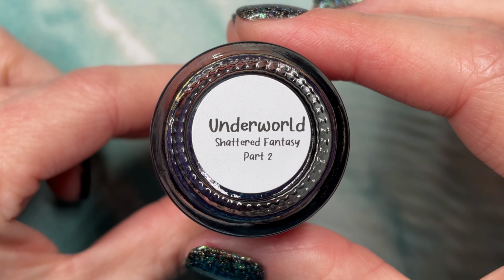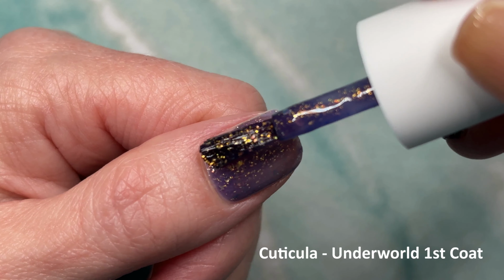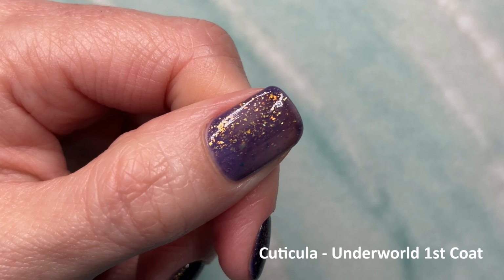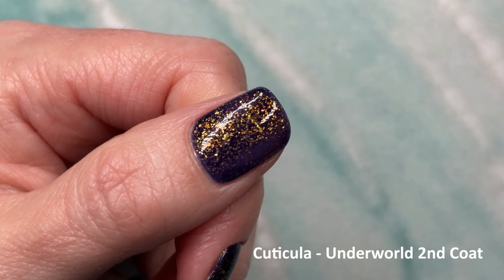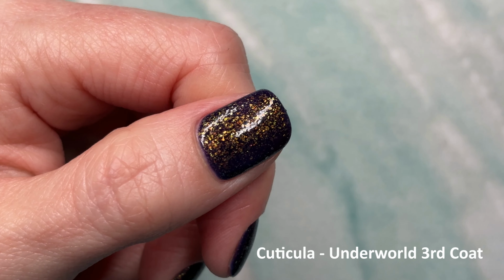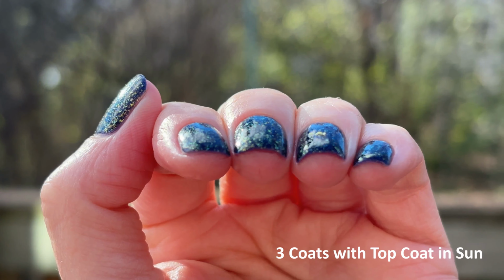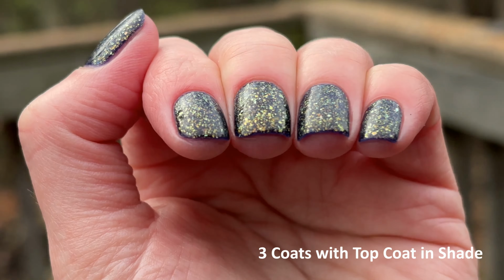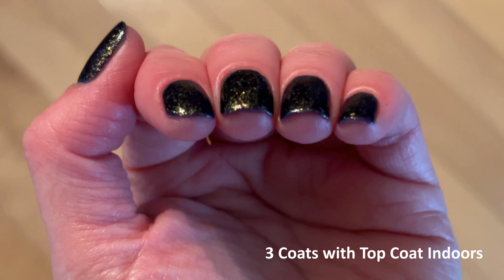Cuticula - Underworld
This is a deep indigo jelly base with a shifting flake that will tumble through orange, gold, green, and sometimes into teal.  Is this the second purple jelly with gold flakes I've purchased?  Yes.  Is there another purple jelly with gold flakes in PPU this month that I want?  Yes.  Is this a problem?  I refuse to answer that question.  In fact, I will ignore it was ever posed.

I took all my footage in late November so I'm still outside.  But I wanted to do some Christmas manicures in between so I'm posting this now.

This polish is still available.

Base - Cuticula's Cinque Base
Top - Cuticula's Limitless QDTC